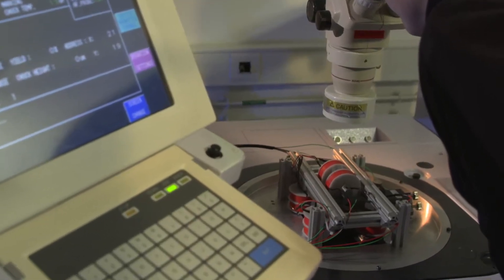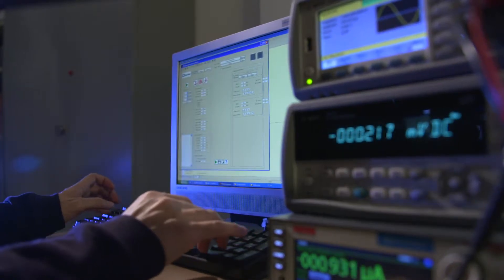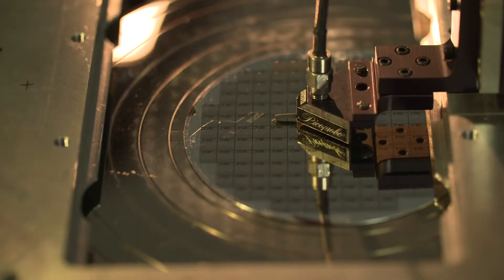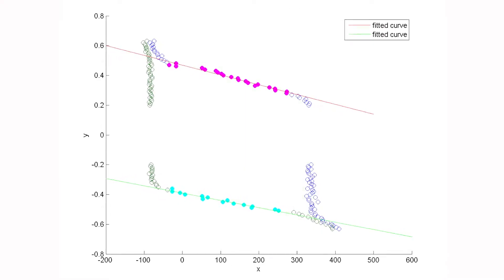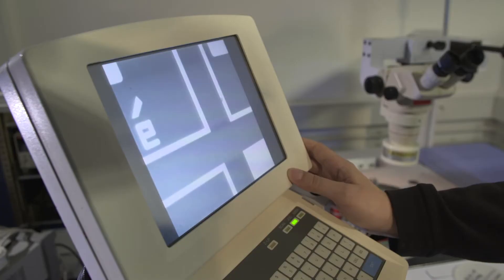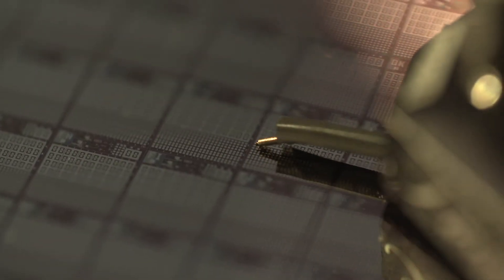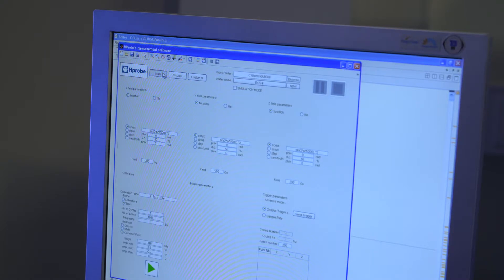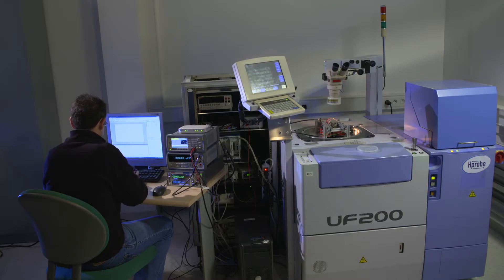3D Hprobe wafer-level magnetic tester for MRAM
Hprobe offers the missing test and monitoring solution for MRAM manufacturers and researchers with our 3D magnetic field wafer-level electrical test prober.